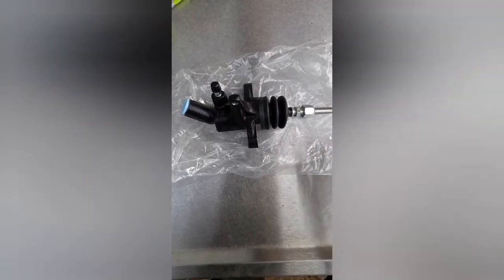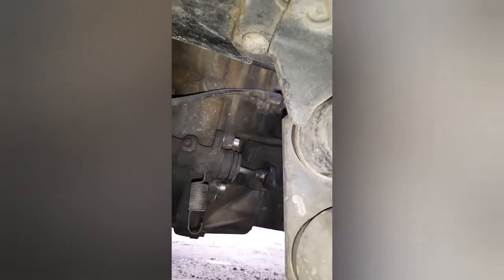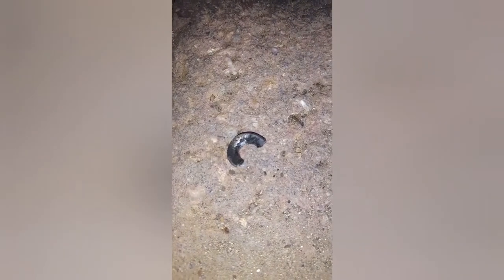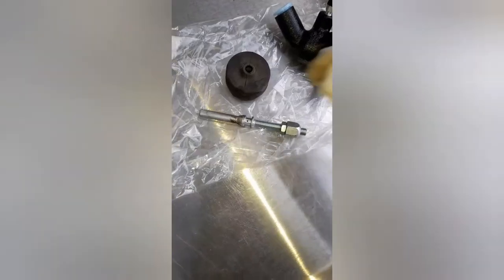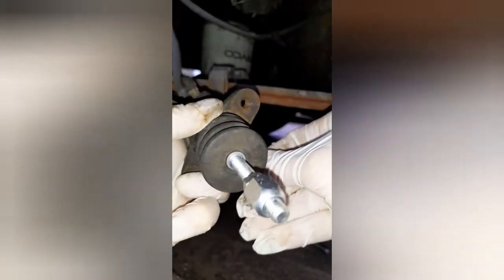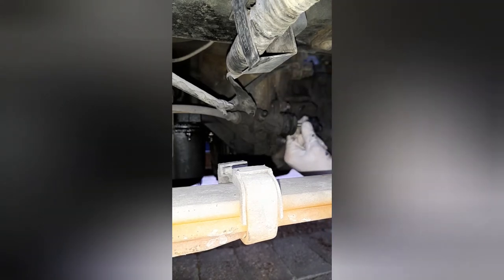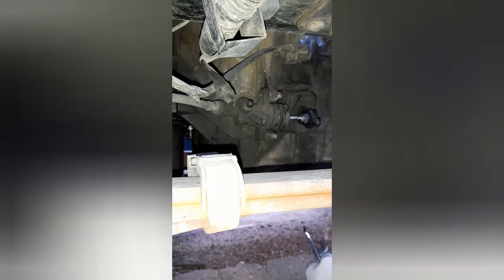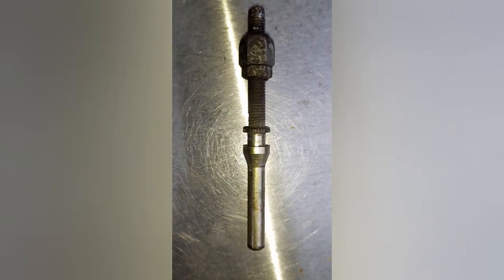ISUZU NPR clutch pushrod replacement